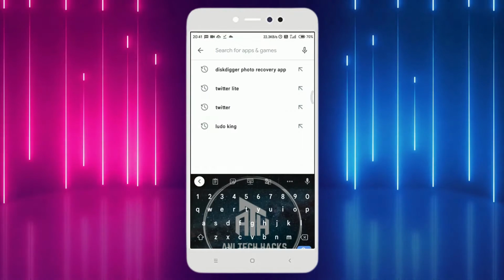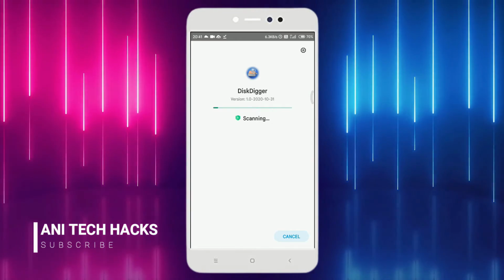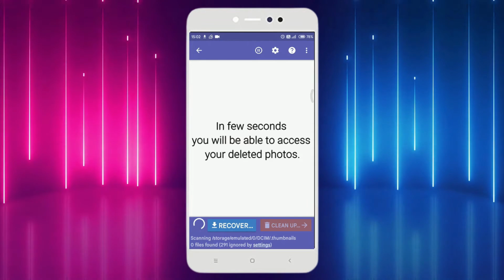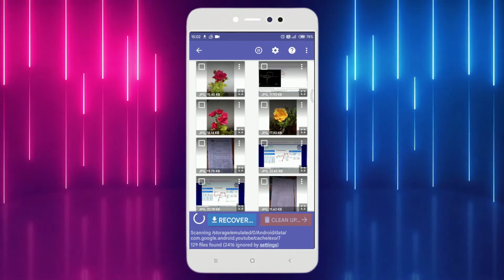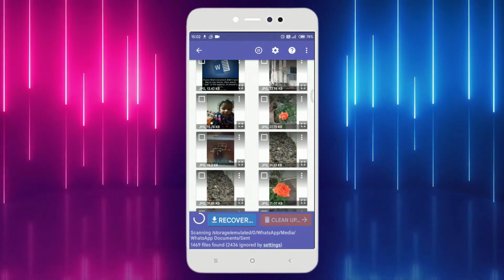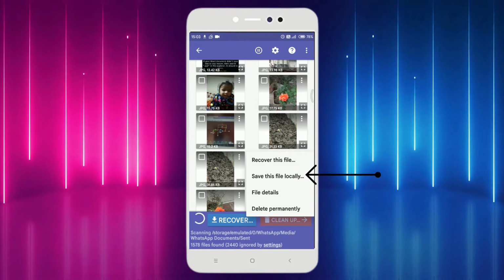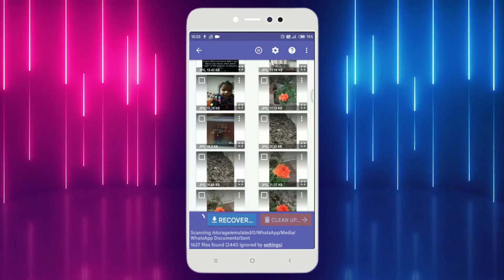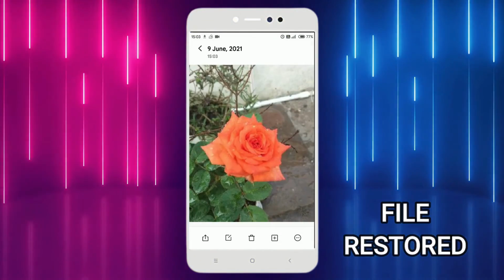How to RESTORE deleted PHOTOS on android ? (in a minute ) || ANI TECH HACKS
Did you ever DELETE your photos mistakenly?
Don't worry !!!
You can still restore that Deleted photos on your android device!

If you're New to This channel
You can join my telegram channel " Ani Tech Hacks "  for all updates of Ani Tech Hacks

Hashtags-
restore photos